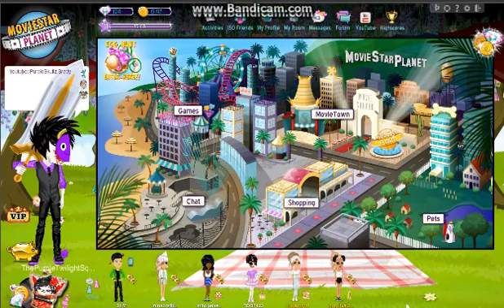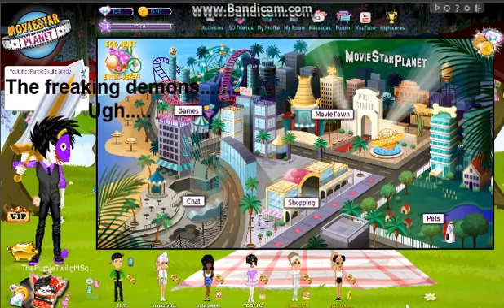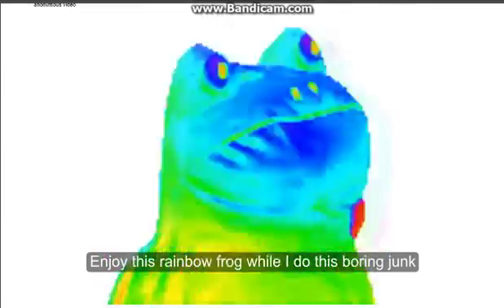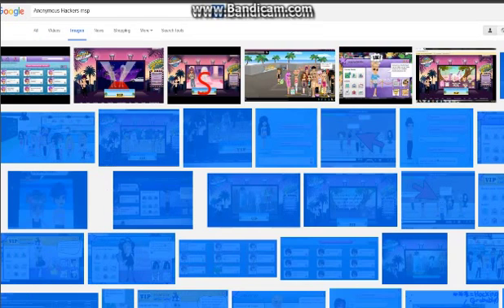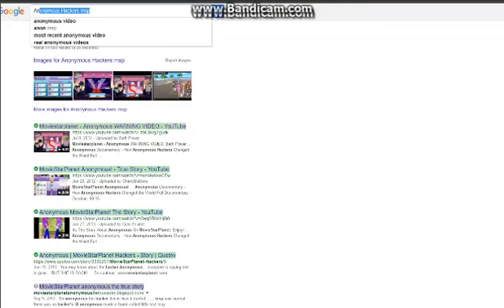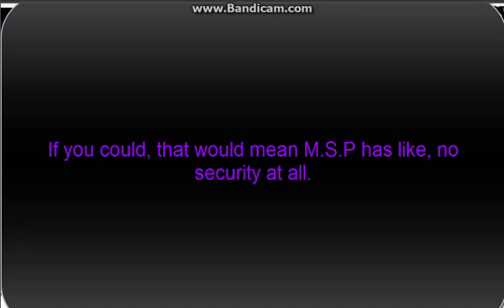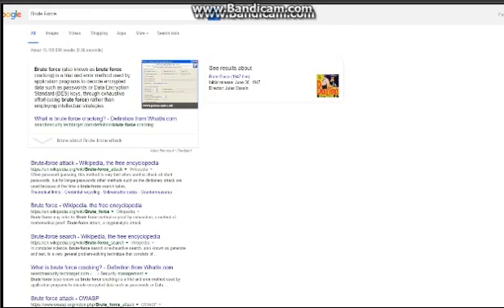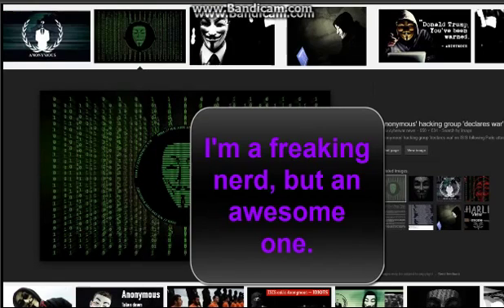I hate fake hackers and idiots... [MSP]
Sorry if I seem very cruel. These things make me very, very, very angry.